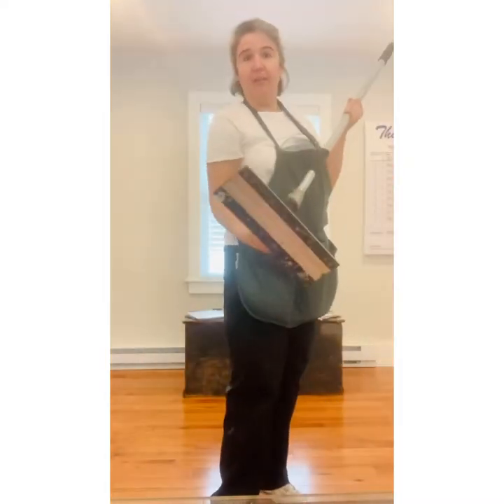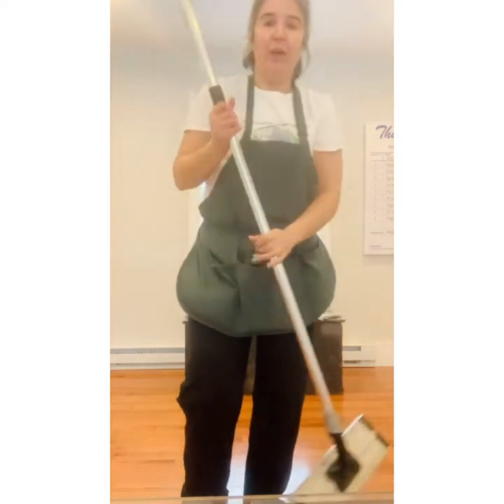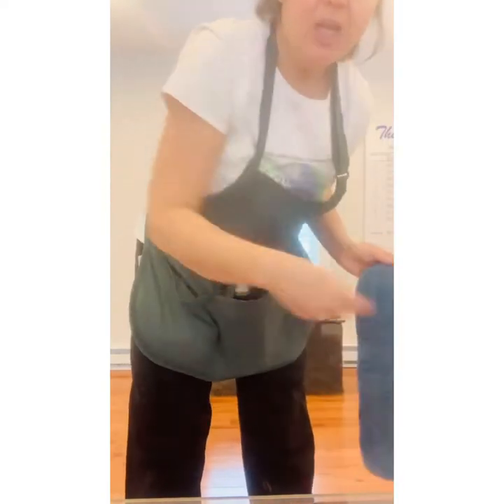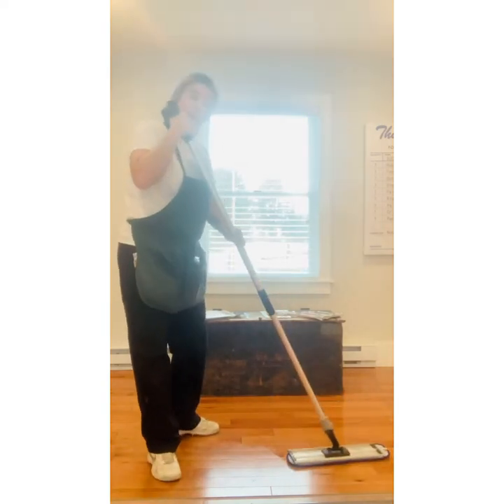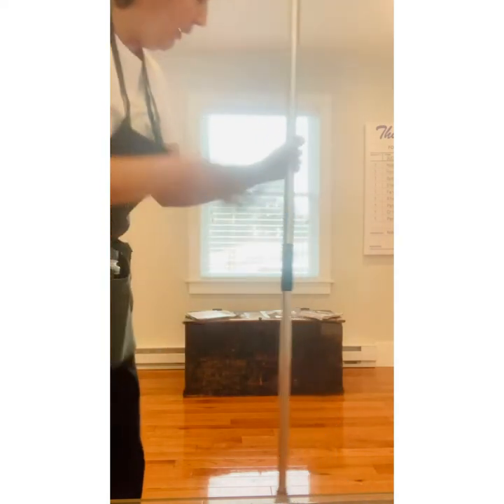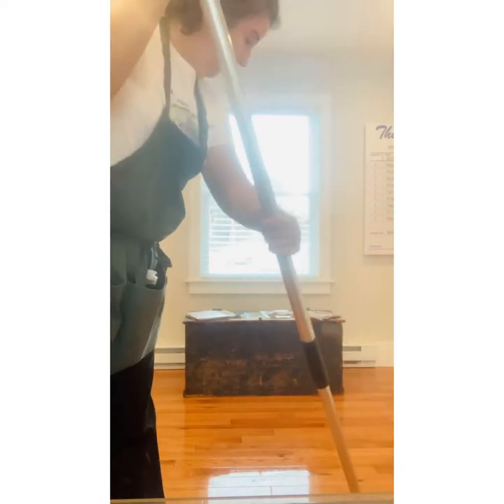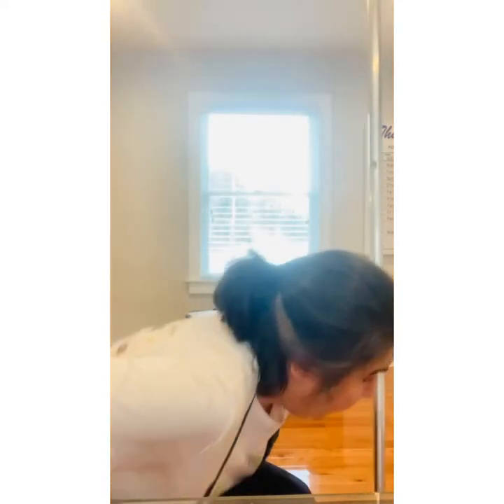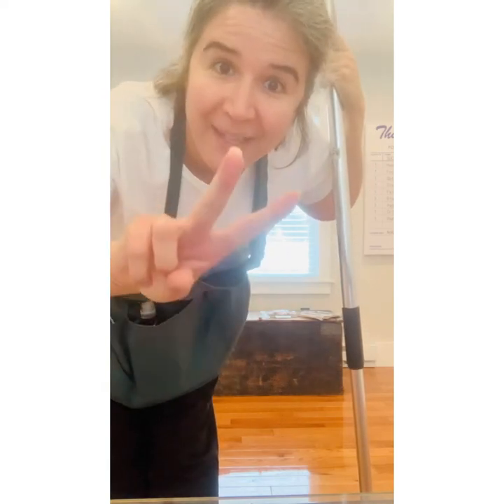How to mop in an S shape pattern.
I love mopping wide open spaces in an S shaped pattern. It’s a great way to make sure you mop all the spots and get any residual dirt.

Some of my favorite cleaning & organizing tool!